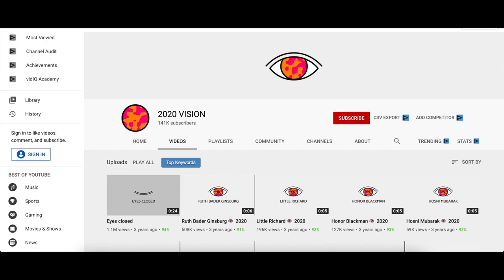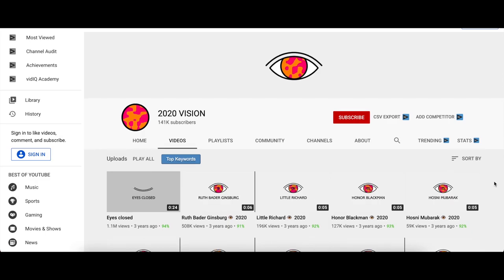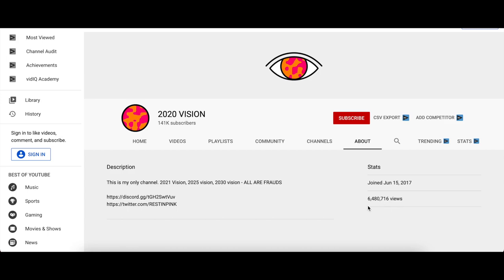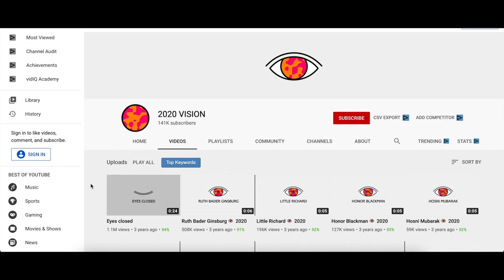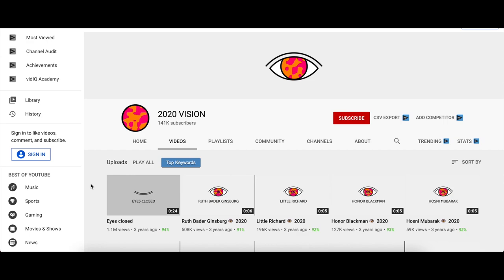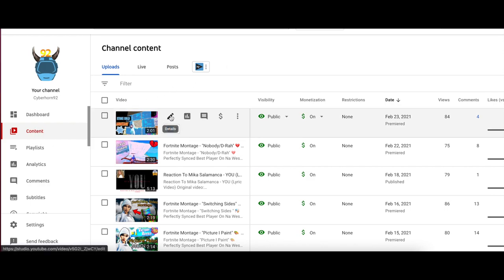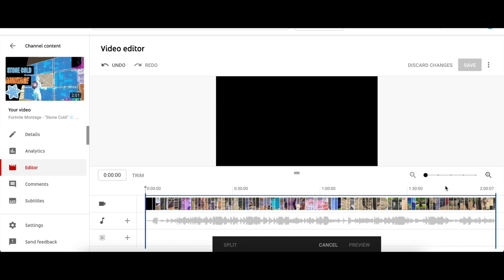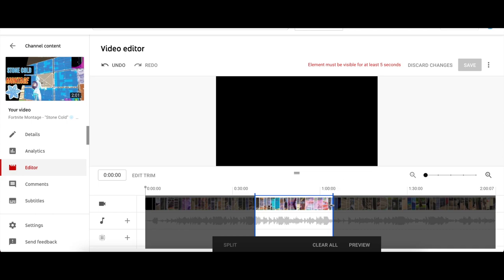Exposing The REAL Truth On 2020 Vision Channel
Watch the video all the way to the end

Best Player On Na West On A Macbook Pro With A Trackpad